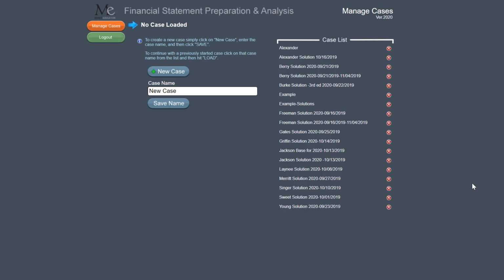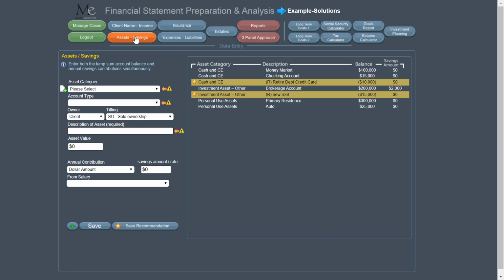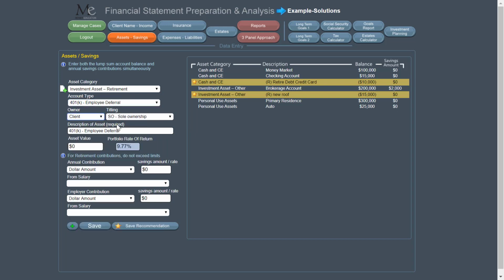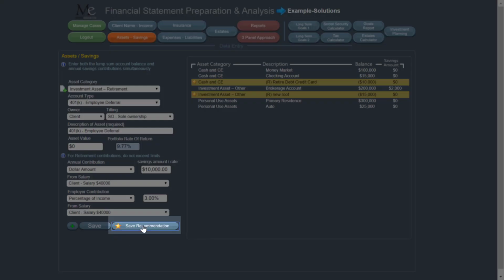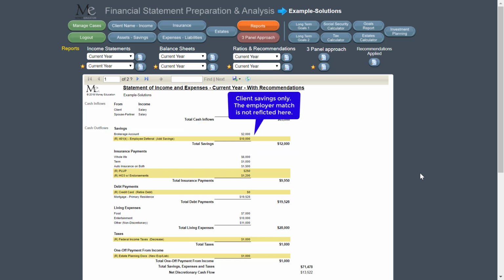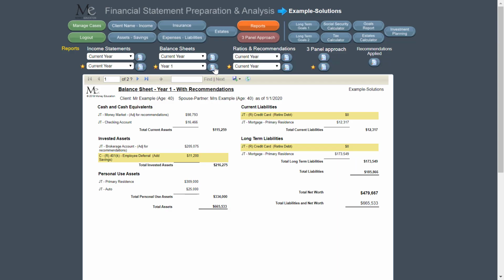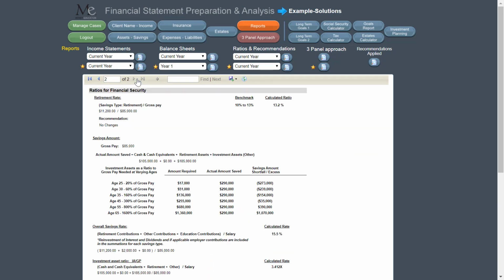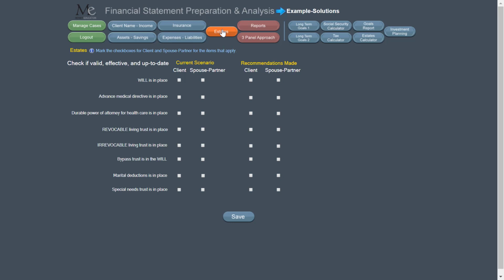Video 10 - Recommendations Assets Sav Est